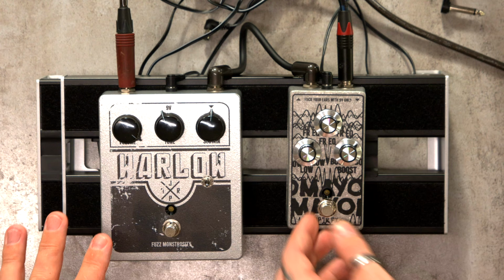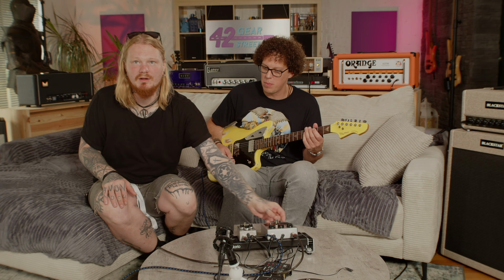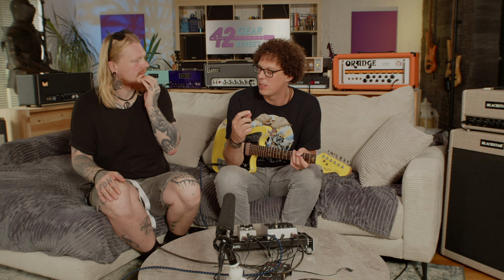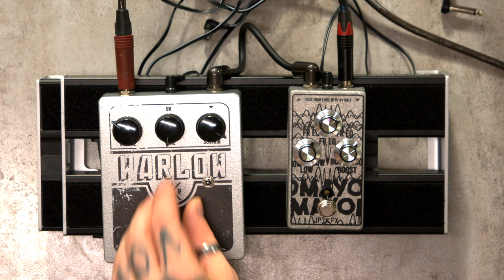How To Make Your DISTORTED Guitars Cut Like a KNIFE: JPTRFX MAYO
In this video, Chris Jupiter shows me his JPTRFX Mayo - the clarity sauce for your pedalboard!

JPTRFX Mayo is a unique and powerful filter pedal that will help you discover new guitar tones and sounds. We'll be discussing the features of JPTRFX Mayo, as well as how it can be used in your pedalboard.

If you're a guitar geek like me, then you need to check out JPTRFX Mayo - it's a must-have for your pedalboard!

𝙒𝙝𝙖𝙩 𝙩𝙝𝙚 𝙗𝙪𝙞𝙡𝙙𝙚𝙧 𝙨𝙖𝙮𝙨:
Mayo - Triple-Filter EQ
If we release an EQ pedal it must be something special, right?

This one is not all about noise and distortion. The Mayo is about using your amp to its full potential and making it sound perfect in the mix. Designed to work with any type of amp no matter if tube or transistor, in front or in the FX loop, the Mayo’s three filters allow you to boost pleasant frequencies while simultaneously cutting others you don’t need. It’s entirely up to you if you want to go crazy and boost 16 dB of bass or just give your tone the last few sprinkles of pleasant sizzle.